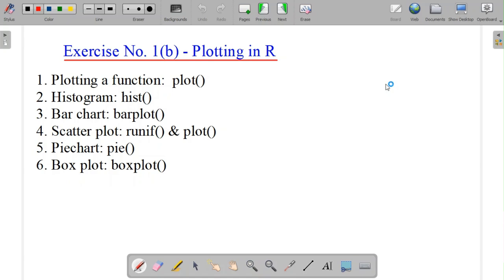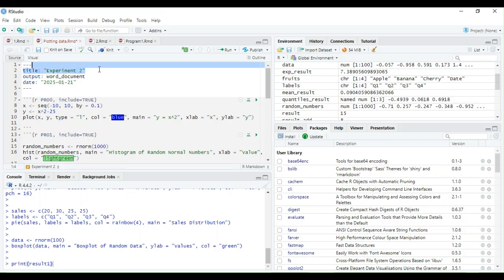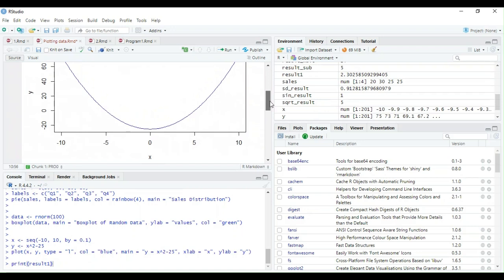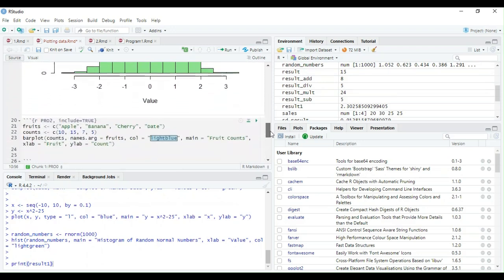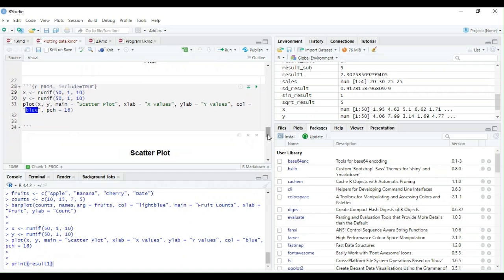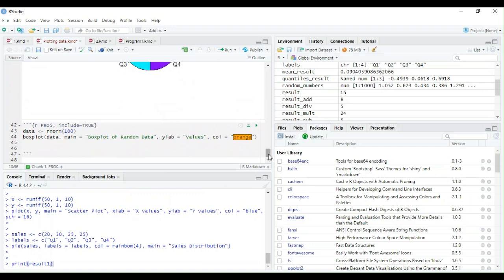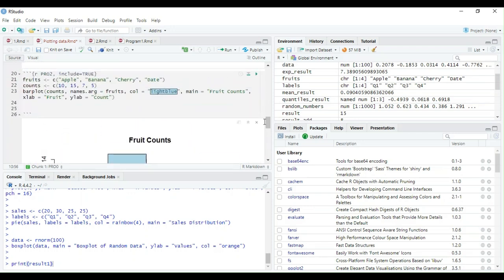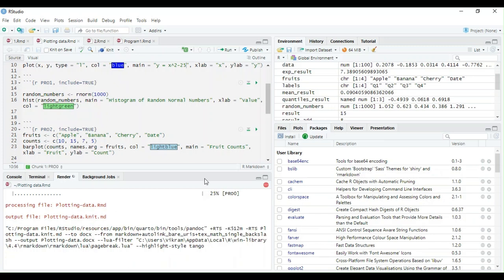Plotting data sets using R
A video lesson on Plotting data sets using R Studio